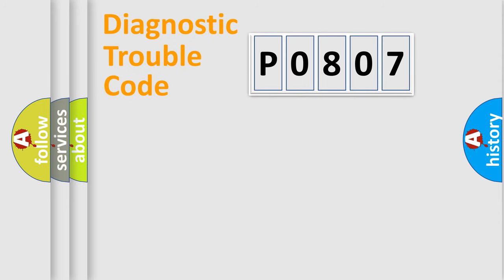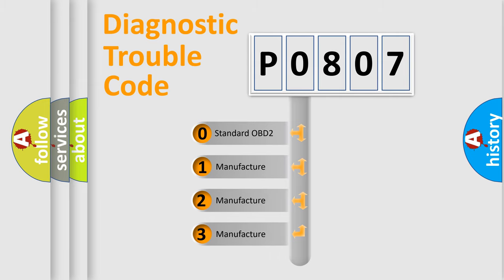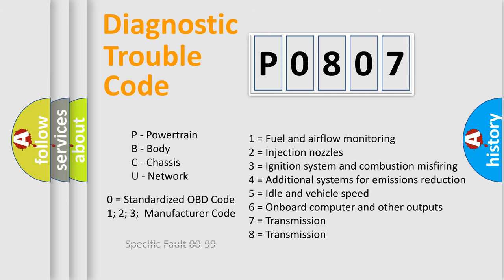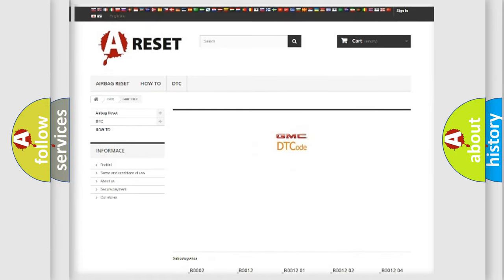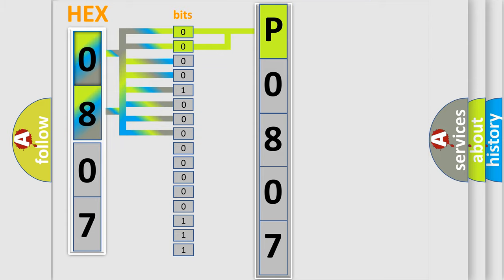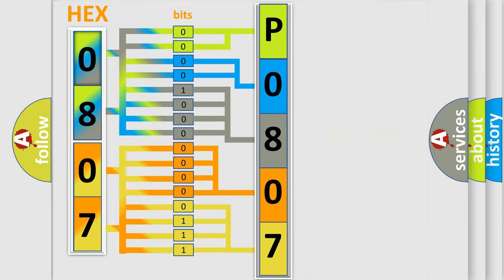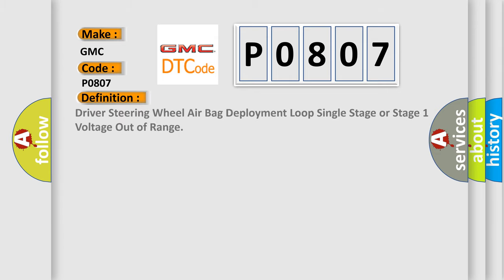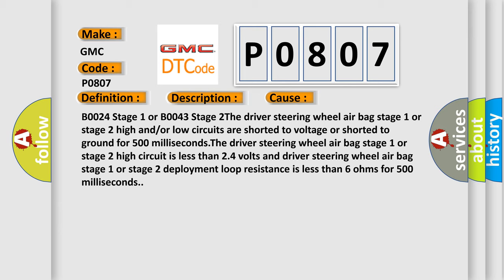DTC GMC P0807 Short Explanation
Contents:
0:21 Basic DTC analysis according to OBD2 protocol standard.
1:48 Insight into programming
2:58 A diagnostically understandable description of the Diagnostic Trouble Code
3:05 Basic error definition

Make:
GMC
Code:
P0807
Definition:
Driver Steering Wheel Air Bag Deployment Loop Single Stage or Stage 1 Voltage Out of Range
Description:
Ignition voltage is between 9-16 volts.
Cause:
B0024 Stage 1 or B0043 Stage 2The driver steering wheel air bag stage 1 or stage 2 high and or or low circuits are shorted to voltage or shorted to ground for 500 milliseconds.The driver steering wheel air bag stage 1 or stage 2 high circuit is less than 2.4 volts and driver steering wheel air bag stage 1 or stage 2 deployment loop resistance is less than 6 ohms for 500 milliseconds.